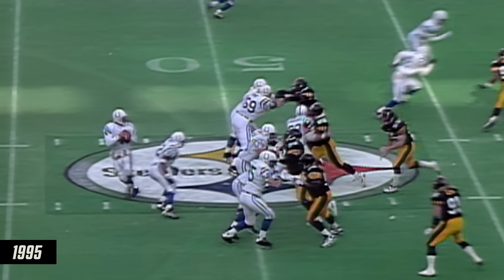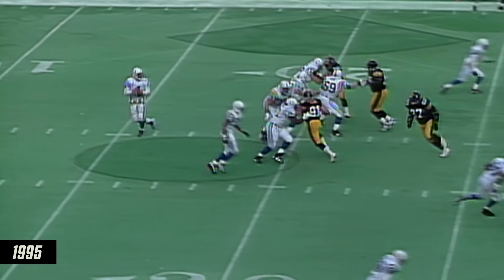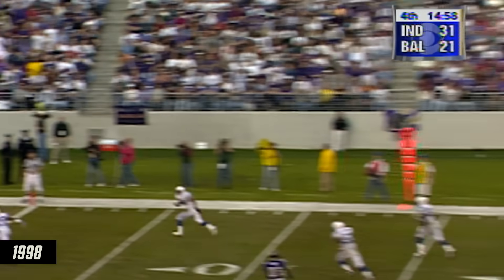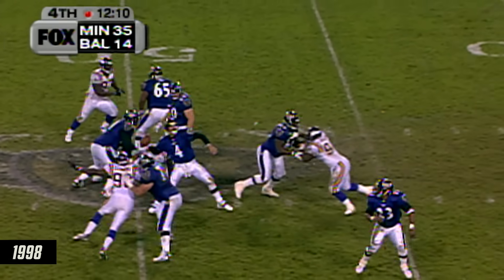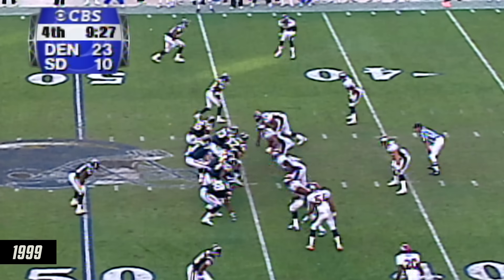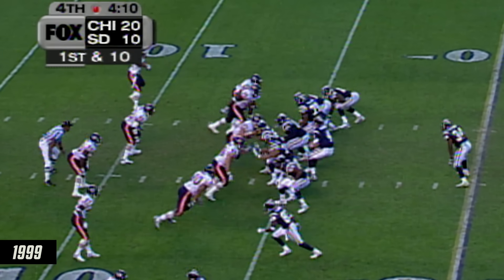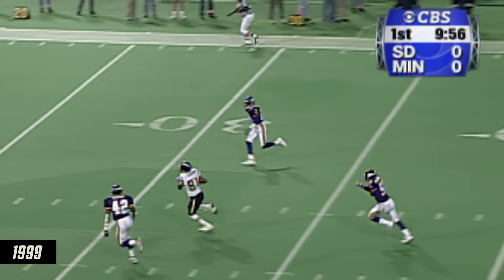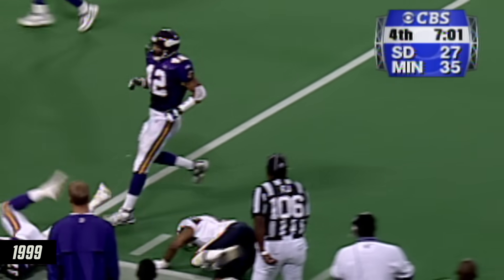Jim Harbaugh: The Fieriest QB Career Highlights! | NFL Legends